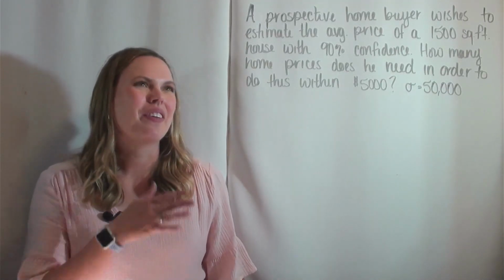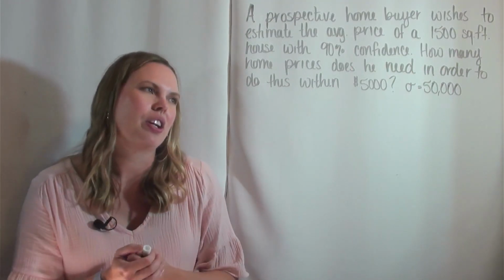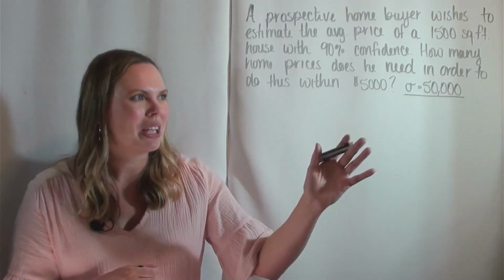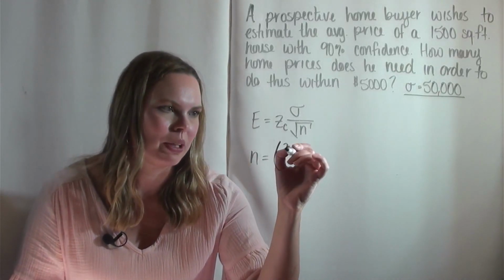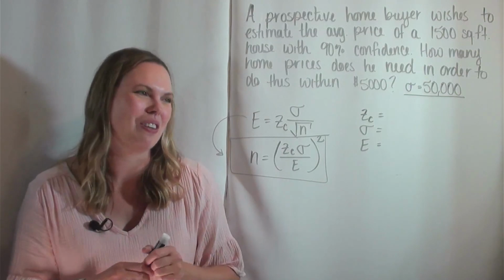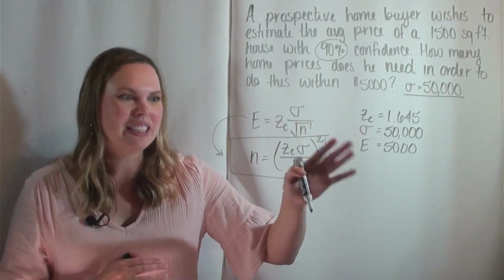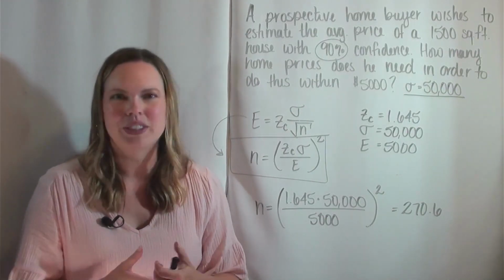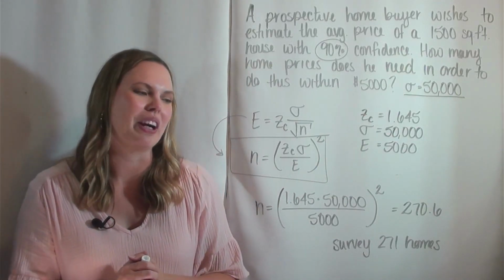Minimum Sample Size Needed to Estimate Mu When Sigma is Known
I demonstrate how to find the minimum sample size needed to compute a confidence interval.  You will be given the desired margin of error in the problem and you will also need the population standard deviation as well as the desired confidence level.